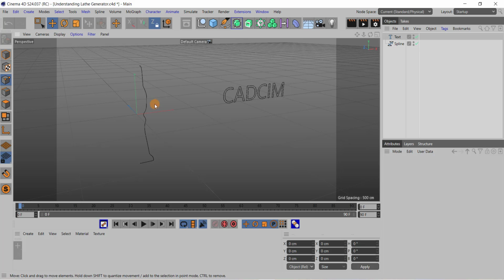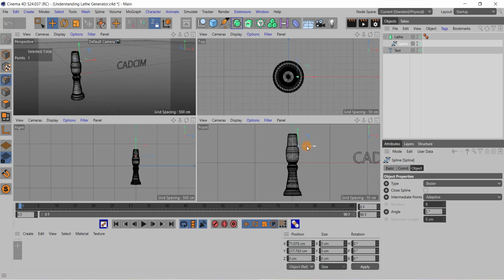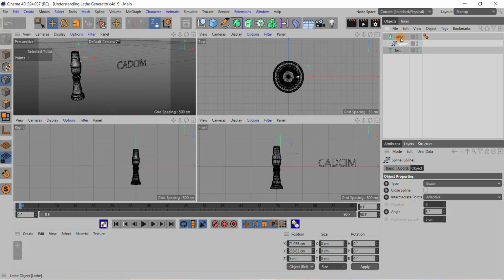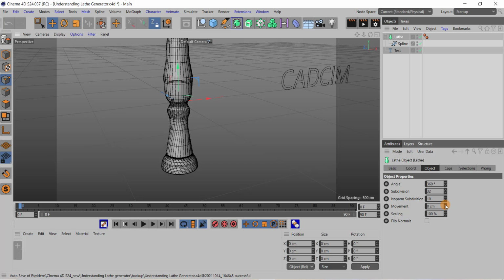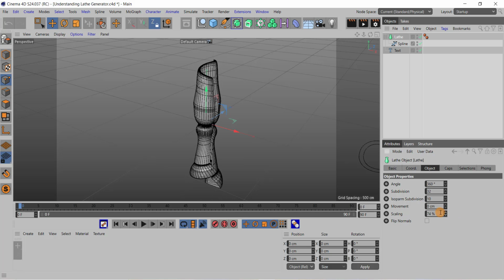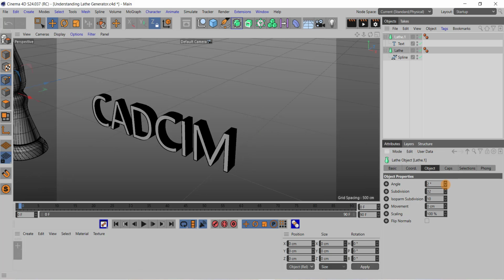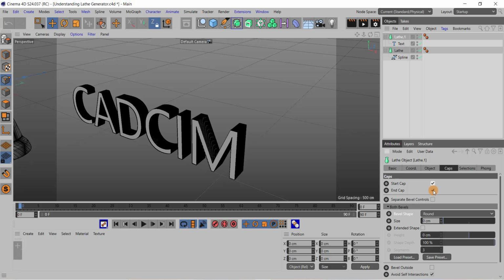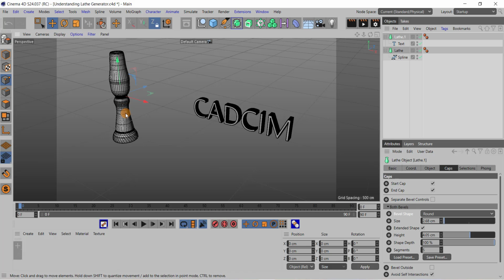How To Use Lathe Generator in Cinema 4D | Tutorial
In this video tutorial, you will learn how to use Lathe Generator in Cinema 4D with the help of step-by-step instructions. This video is part of the video series: Complete Modeling Guide: Cinema 4D S24. The complete course is available on Udemy. Click on the following link to access the course: The total duration of this course – is 7 hours 39 minutes. The complete course has a total of 53 video lectures with a detailed explanation of all Cinema 4D modeling-related commands and tools and step-by-step instructions to guide the users through the learning process. Also, one project is available at the end of the course that will enable the users to apply the skills learned in the course For detailed information about the sections covered in this video course, click here ( ' )CADCIM Technologies Releases MAXON CINEMA 4D S24: A Tutorial Approach, 8th Edition Book by Prof. Sham Tickoo (Purdue University, USA)
To buy eBook, click '
►►►CADCIM Udemy Page◄◄◄
►►►Websites◄◄◄
►►►Websites◄◄◄
ALL About CAD/CAM/CAE